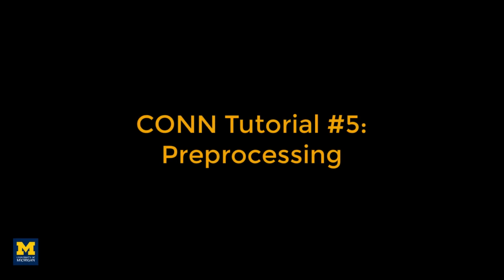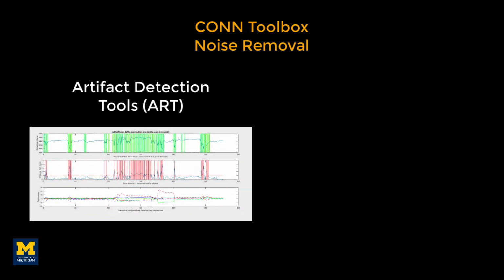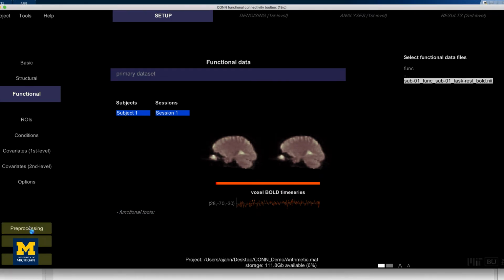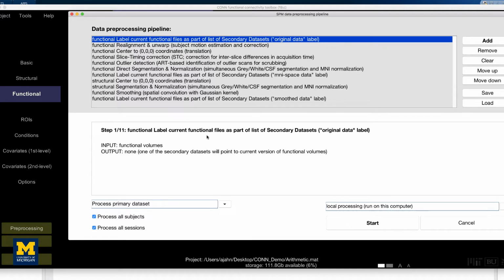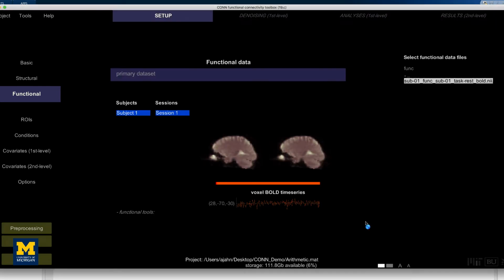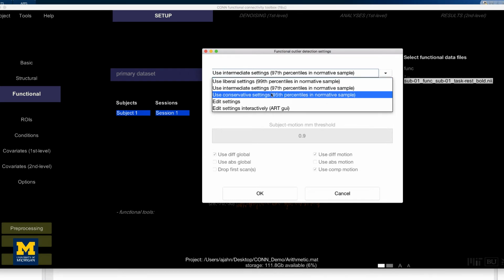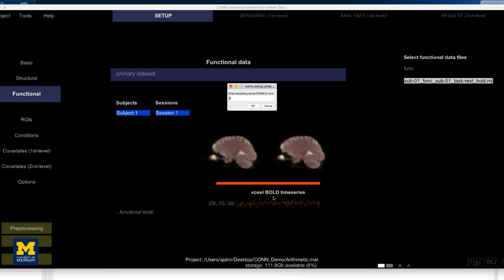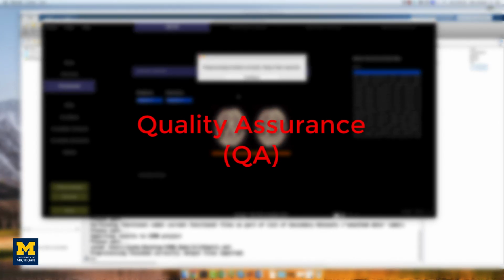CONN Tutorial #5: Preprocessing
Table of Contents:

0:00 Introduction to Preprocessing in the CONN Toolbox
1:11 Preprocessing with the CONN GUI
2:53 Setting Options: Slice-Order, Motion Threshold, Voxel Resolution